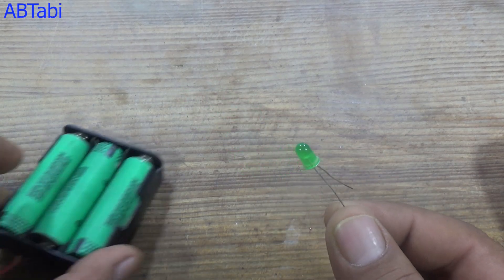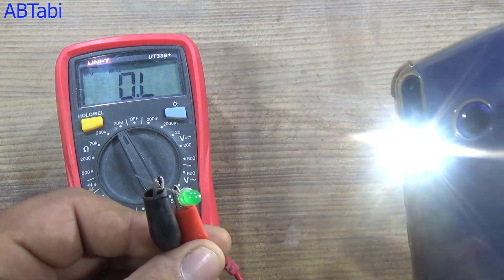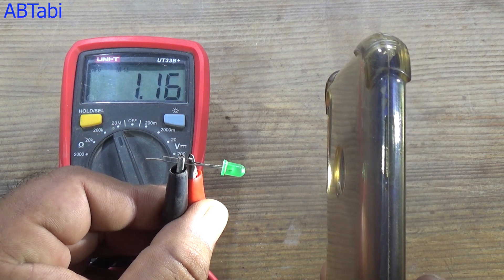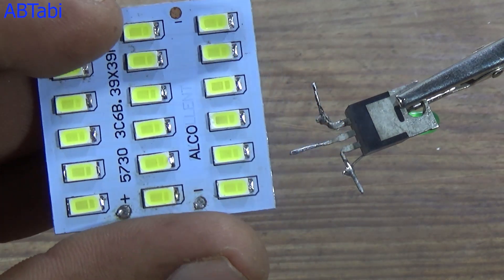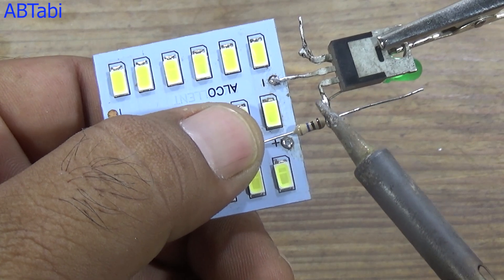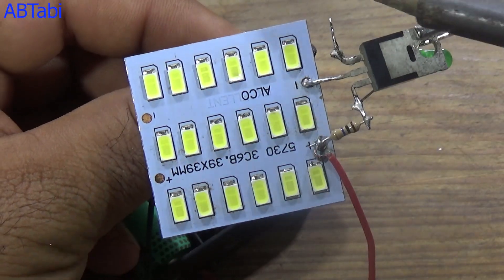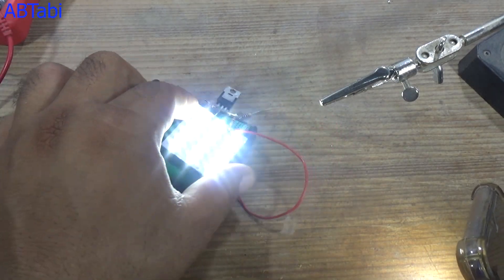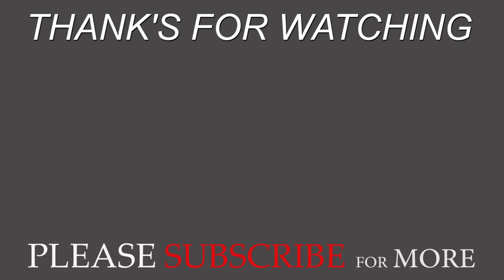How to use Led as a light sensor, electronic diy project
Today i will show you how to use simple led as a light sensor, simple use led light as a light sensor circuit make at home. Simple and easy electronic diy projects make at home.